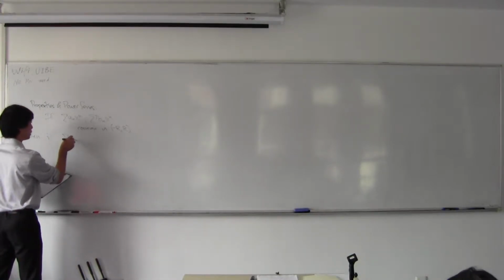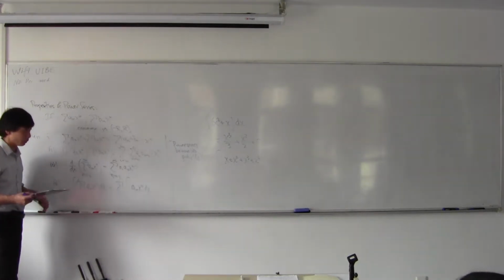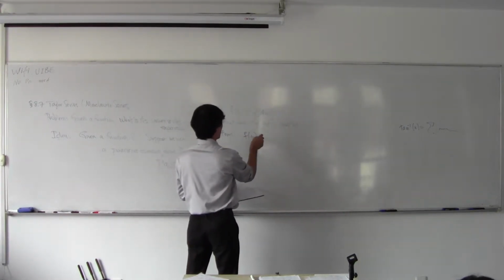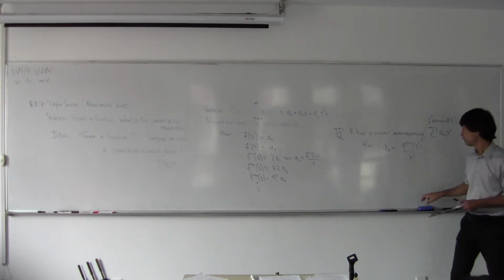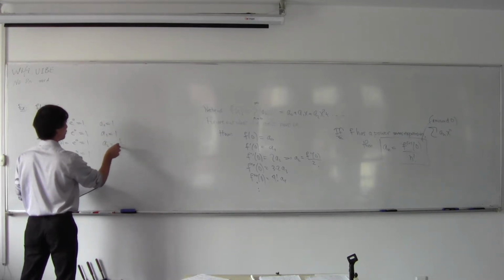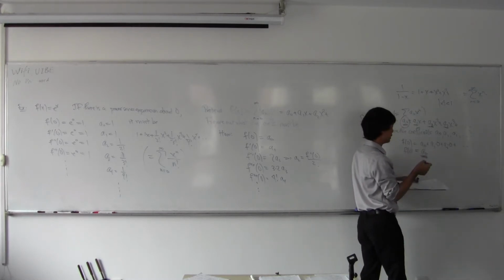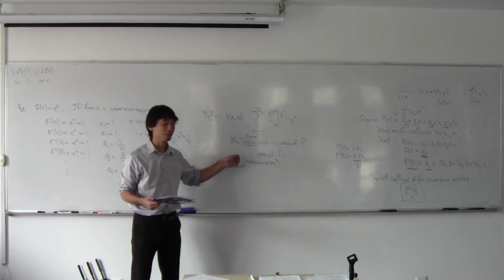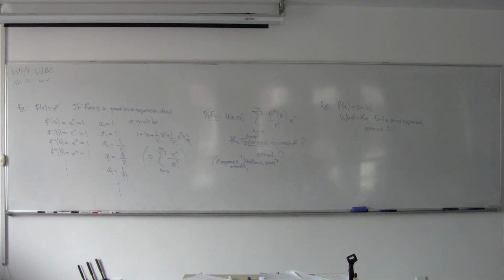Math 120 Calculus II 062315a: Introduction to Taylor Series (1/4)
Taylor Series: definition and construction of Taylor series; examples: exponential function, sine function; pathological example; when does the Taylor series recover the function?; Taylor polynomial; Lagrange's form of the remainder; applications: approximating f(x), showing the Taylor series converges to the original function